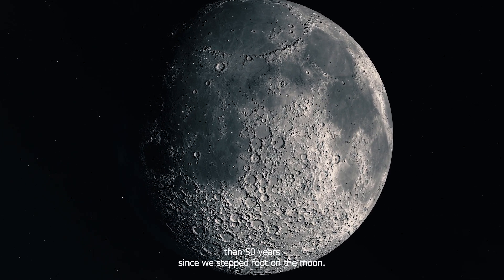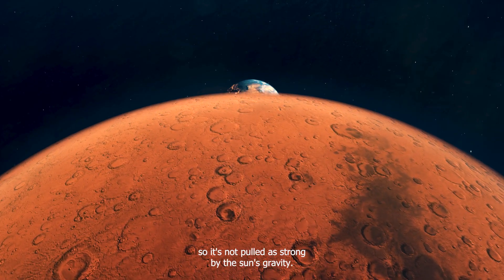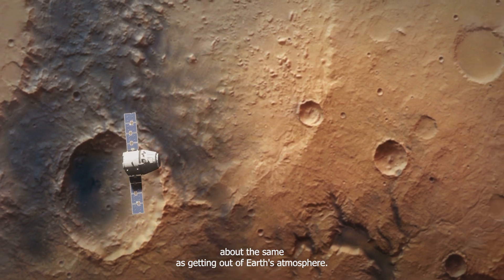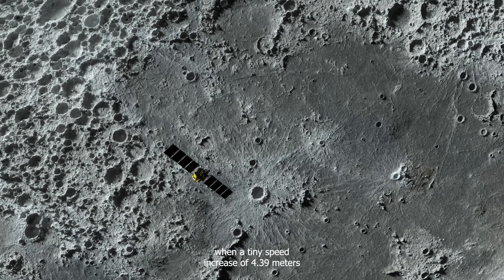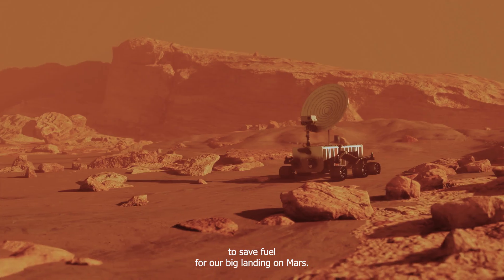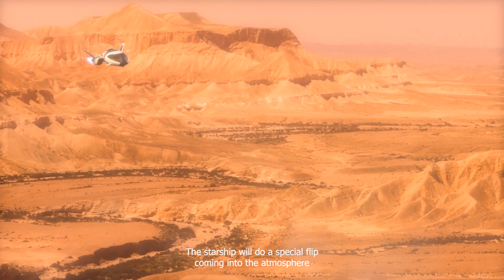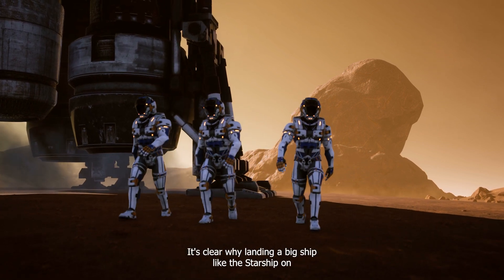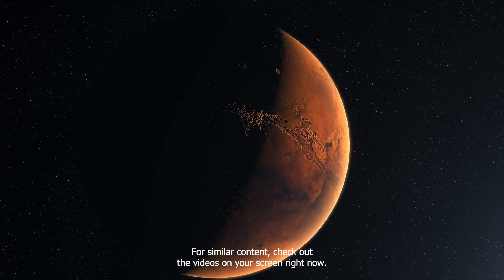SpaceX REVEALS Insane Plans to Reach Mars!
-SpaceX

Explore Space is dedicated to the exploration of outer space and humans' mission to explore the universe.  We will provide updates about everything in space, including the SpaceX and NASA mission to colonize Mars and the Moon.  We will cover updates on SpaceX, NASA, Starlink, Blue Origin, The James Webb Space Telescope projects and advancements into the vast regions of space and more.